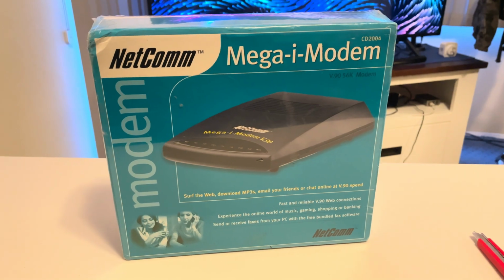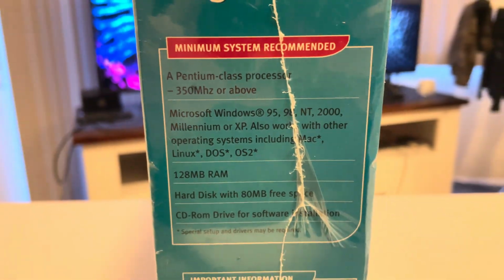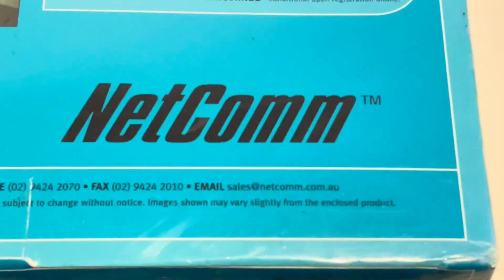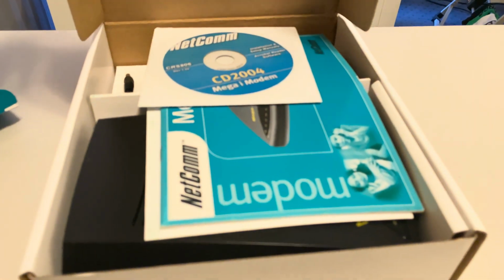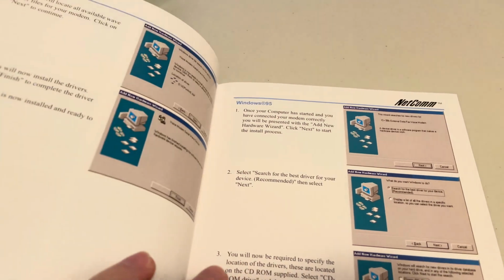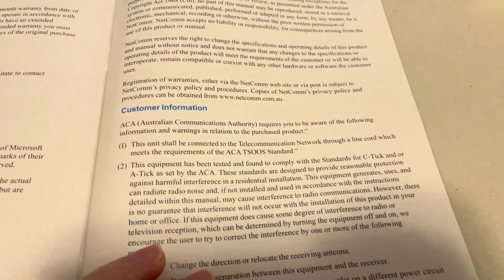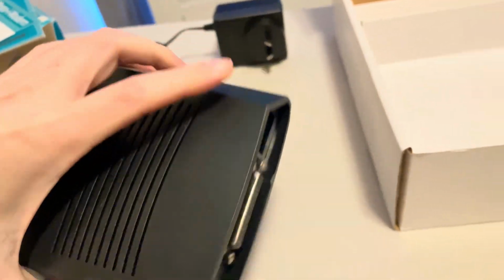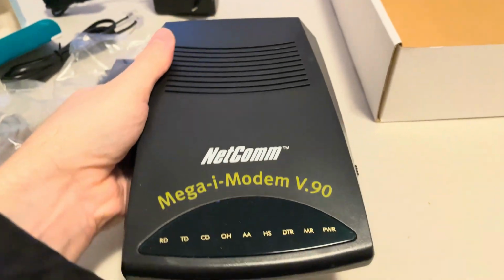NetComm Mega-i-Modem V.90 Model CD2004 56K Dial-up Modem Unboxing